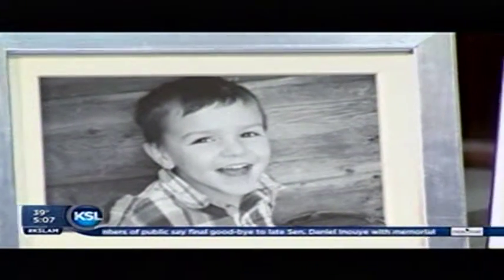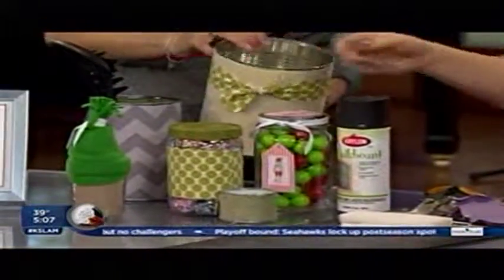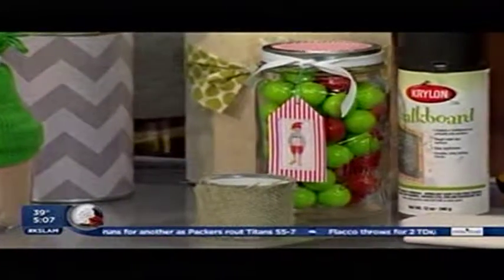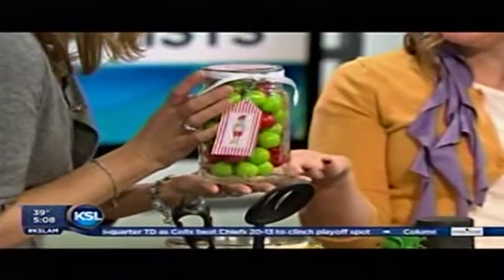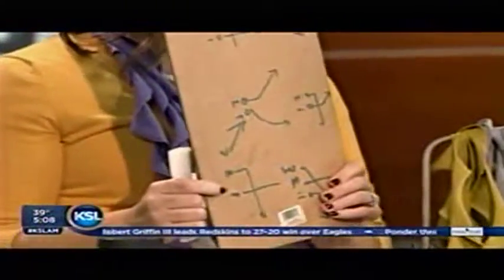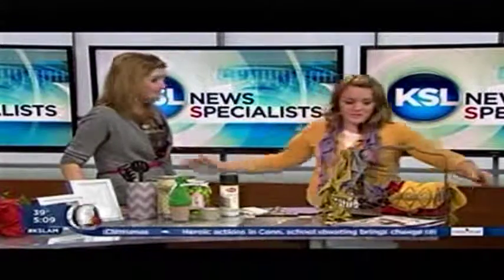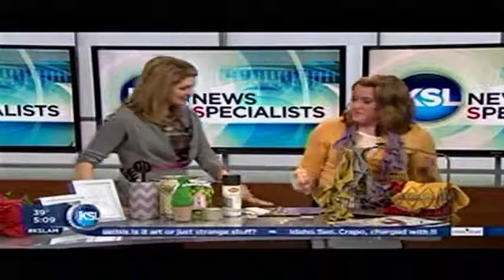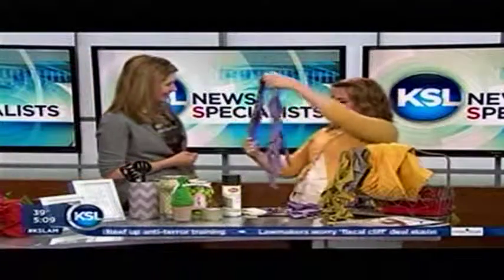Last Minute Christmas Gifts via Emily Ashby KSL Ch 5 12.24.12